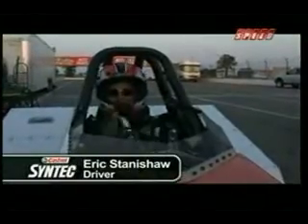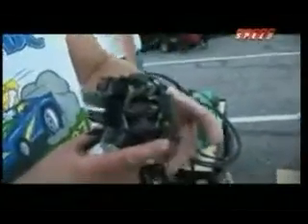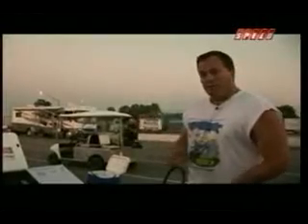Nedra electric drag racing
Presentation of "Juice" : a four wheel drive electric kart